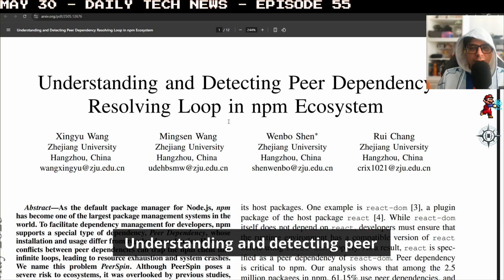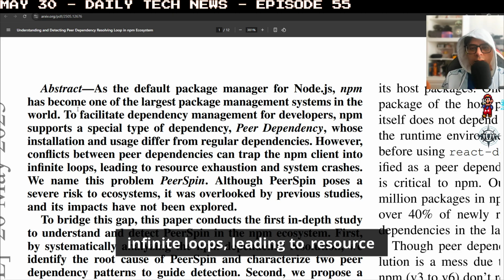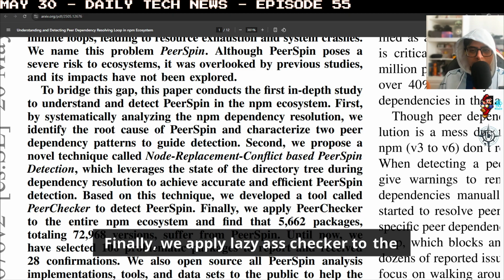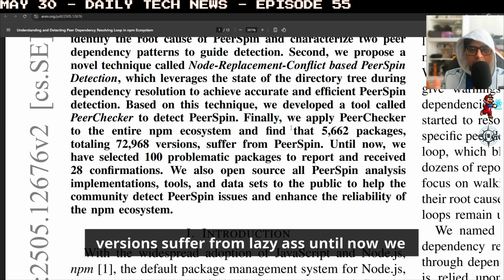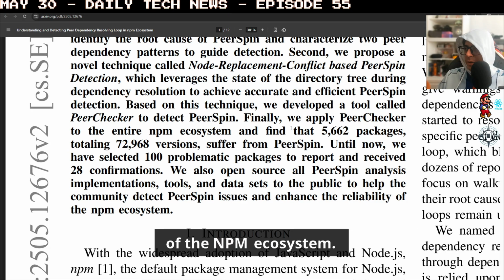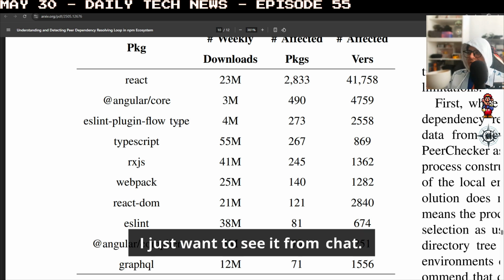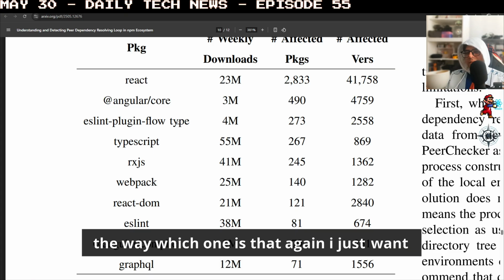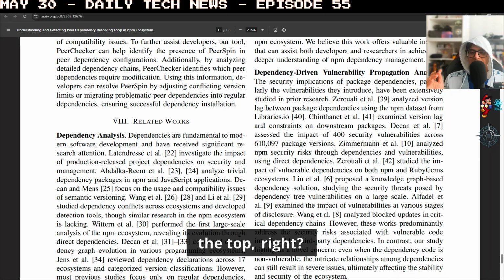npm peer spin can crash systems & the biggest culprit is?